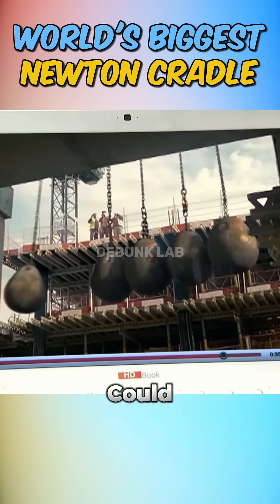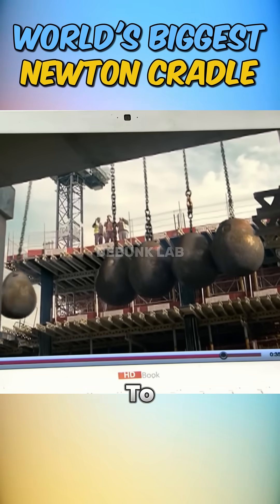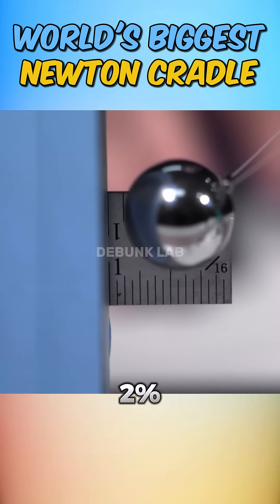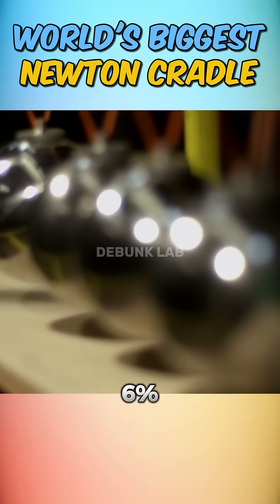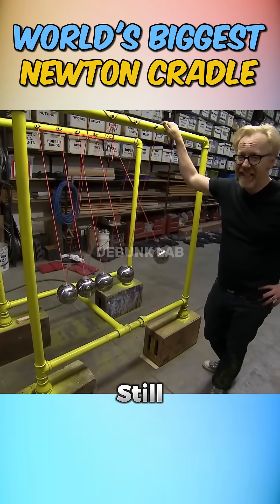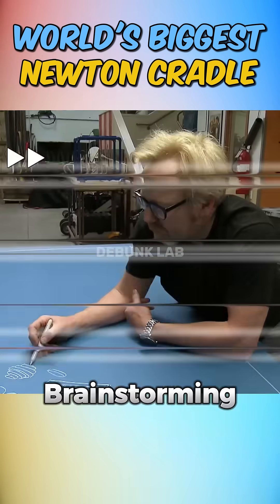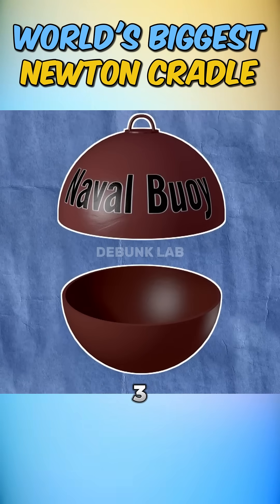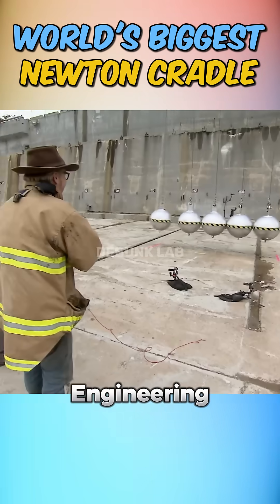Can You Really Build a Giant Newton’s Cradle with Cranes?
What happens when you take the classic Newton’s Cradle and scale it up with full-sized cranes? 🤯⚙️ In this jaw-dropping MythBusters experiment, they test if the laws of physics still hold at a massive scale! Will the momentum transfer perfectly or turn into total chaos? Watch the original video for the full behind-the-scenes action!